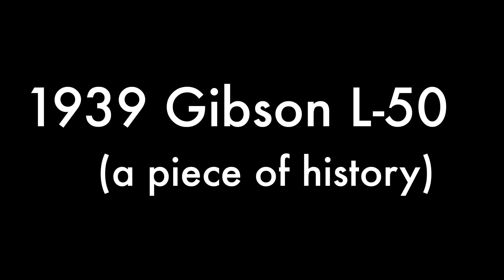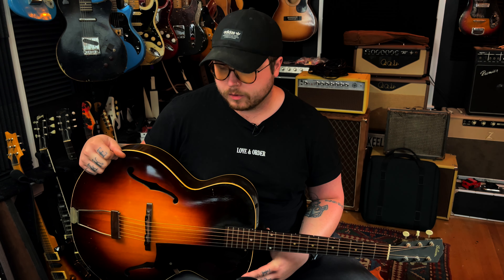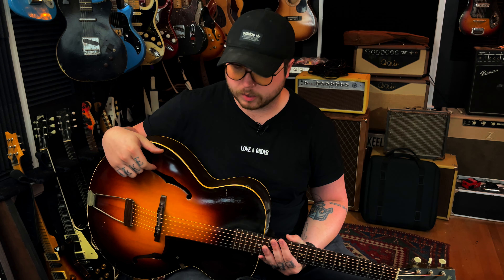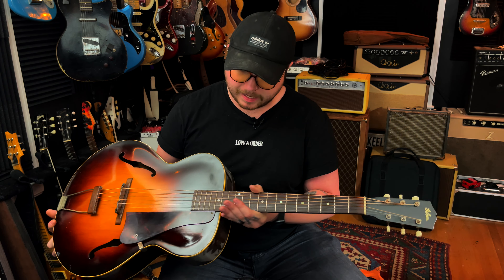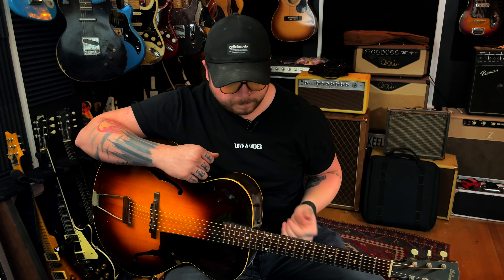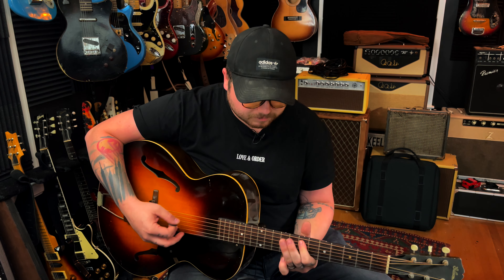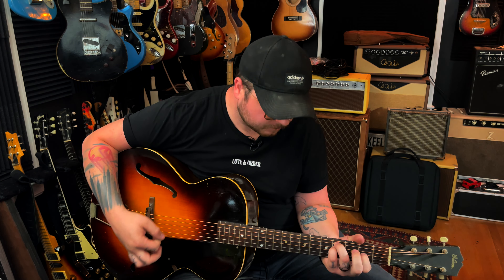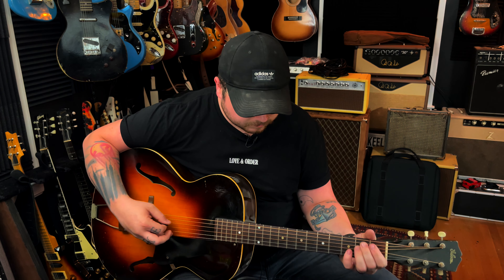1939 Gibson L-50 // a piece of history & writing songs stripped down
In this weeks video I talk about my 1939 Gibson L-50 arch top and the specific and unique ways this guitar helps me flesh out and solidify songwriting ideas as way way to see how well a song can “stand on its own” being stripped down.

00:00 intro
00:26 about this guitar
05:36 its use in songwriting
10:08 lets listen to its unique sound
13:31 final thoughts
14:44 outtakes

original background music by Collin Littlejohn